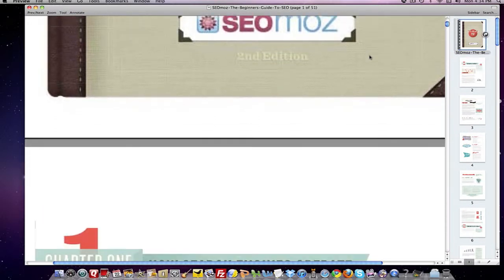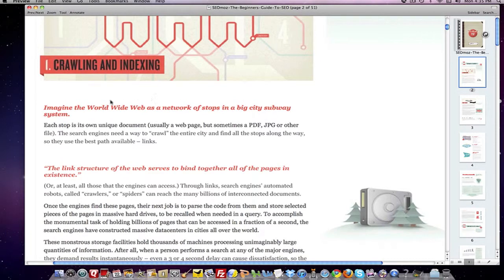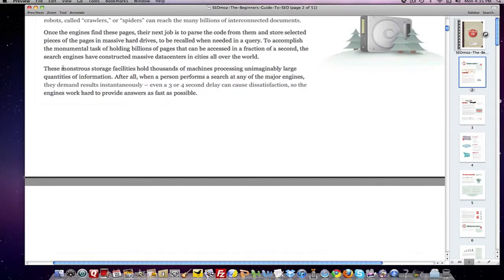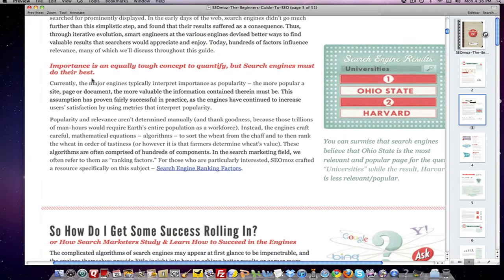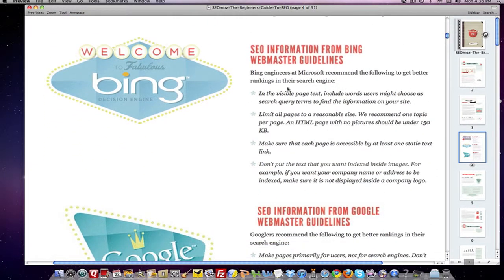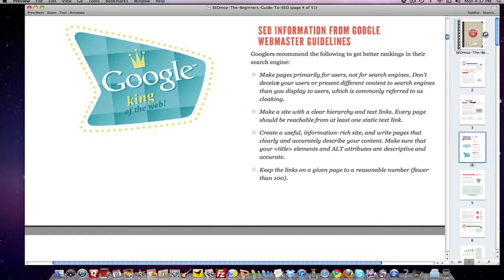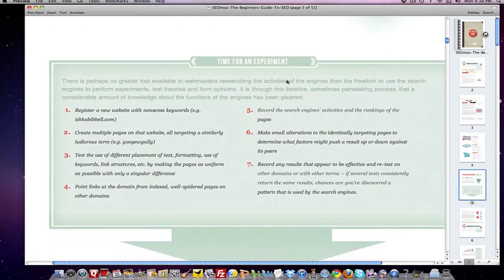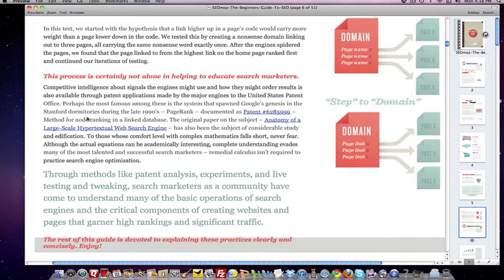SEOmoz -Beginners Guide to SEO Review - Part 1 How Search Engines Operate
SEOmoz Beginners Guide to SEO - How search engines operate
How to learn SEO basics. Video reviews Chapter 1.